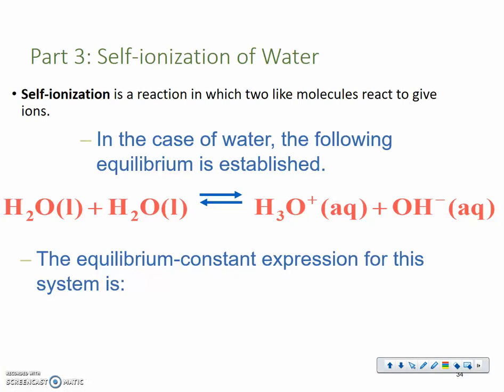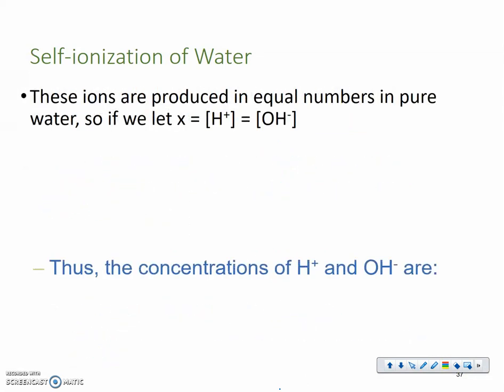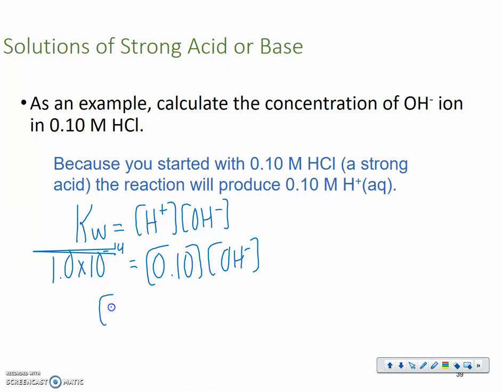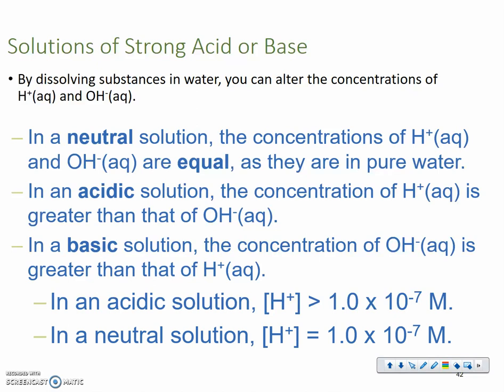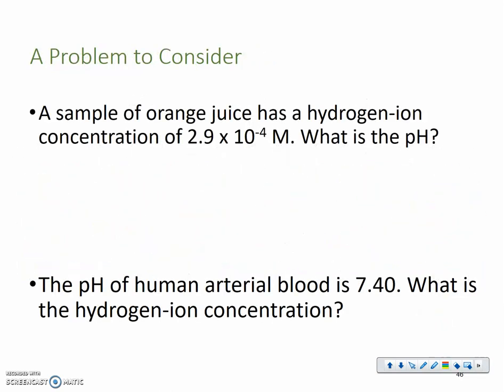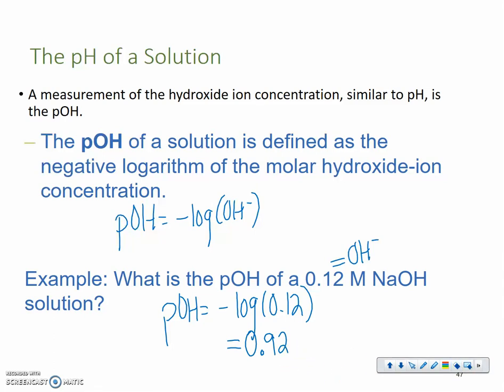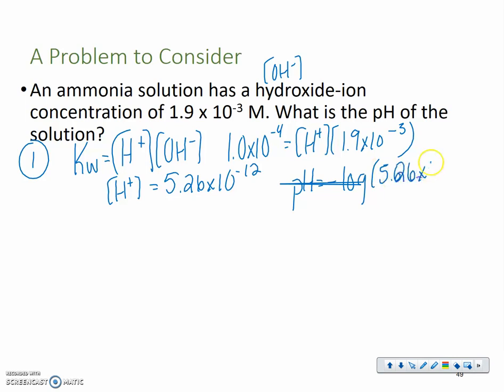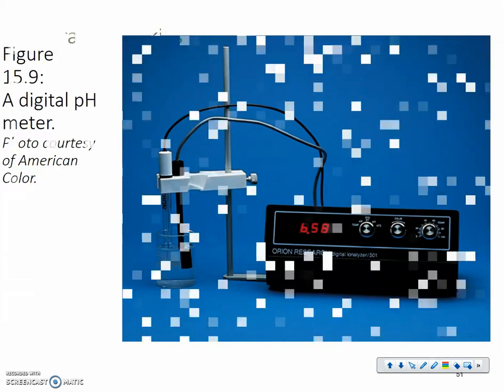Chapter 15 Part 3 Kw and pH